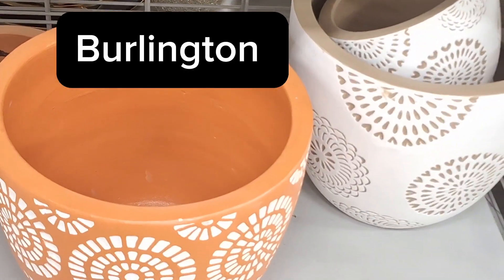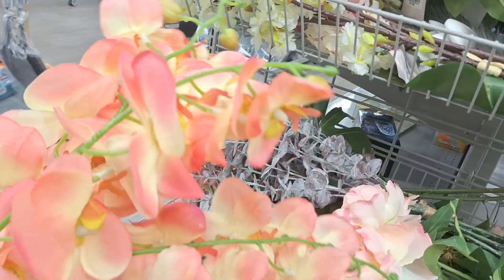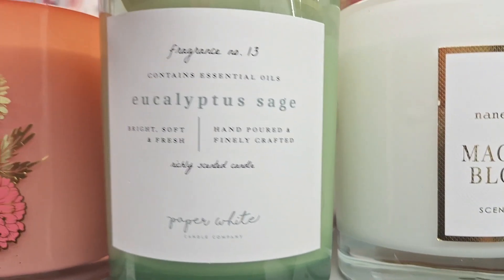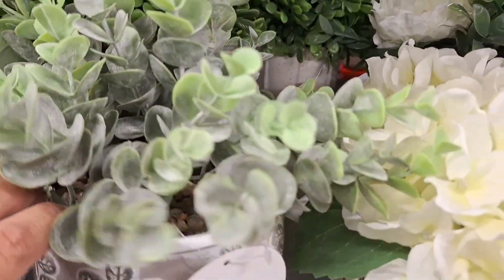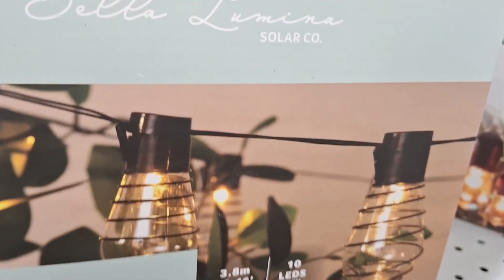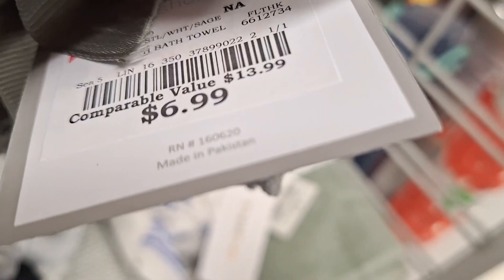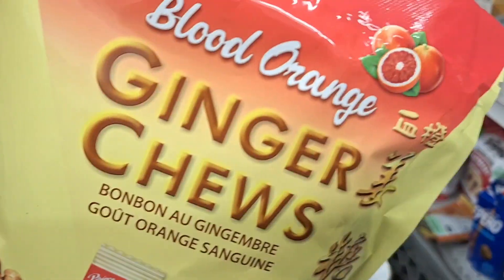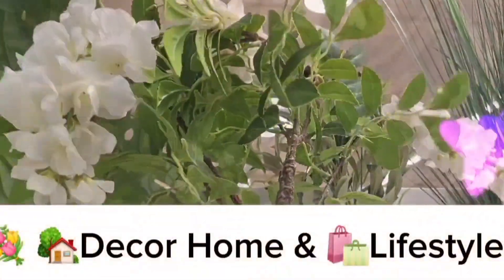NEW* 2024 SPRING & SUMMER DECOR + JACKPOT DEALS!!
NEW BEGINNINGS SEASON ONE* SPRING 2024 APRIL DAILY EDITION | VEDA DAY 23 | DECOR| HOME | & LIFESTYLE VLOGS! 🏡🌸 aprildailyvlogs 📒🌟⏰allieswhhovlogs productivewhhovlogs whhovlogs springwhhovlogs REALISTIC JOURNEY TO LIVING WELL, HEALTHY, HAPPY & ORGANIZED! 🌟⏰RESET/PRODUCTIVITY & DECOR VLOGS
 🌟⏰📒•WHHO VLOGS! WELLNESS/HEALTH/HAPPINESS & ORGANIZATION: 🌟⏰📒
😃🏥🛍🏡WHAT IS THIS WHHO DECOR SERIES ABOUT? Making Life Beautiful!
😃W ellness  = Spiritual Mind, Body & Soul / Product Reviews/Life Reset & Tips
🏥H ealth =  Physical, Emotional, Intellectual, Social & Spiritual (Holistic Approach)
Grocery Shopping/Hauls/Meal Planning & Prep/Household Hauls/Self Care/ Product Reviews
😃🛍H appiness = Shop with me's all the stores +thrifting & Clearance! / Hauls/Decor Ideas/Vignettes & small glimpse into our celebrations. A touch of Beauty/Fashion/Lifestyle
🏡O rganization = Decluttering/Organization/Cleaning /Unboxing & Takedown of decor /Planning & Home Reset every season & Product Reviews/ Planning Bujo style but no stickers/only function!
My goals are to create a holistic health and wellness approach to achieve mindfulness in my life.

  💎🌿🏡🛍ABOUT THIS SERIES: THIS SERIES WILL INCLUDE VLOGS ABOUT 💎🌿🏡🛍WELLNESS/HEALTH/HAPPINESS & ORGANIZATION OF HEALTHY HABITS! MEAL PLANNING/PREP/ GROCERY HAULS/RECIPES/SOME SHOPPING & COOKING + JOURNALING with a focus on:
(Life Goal Planning/Positivity/confidence/stress reduction/Healthy mindset/Healthy relations and Intellectual Wellness for problem solving, creativity, lifelong learning & Journaling!)
Spiritual Wellness to find meaning & purpose of life, with or without religion, & being resilient
🏡🌸💎Check out my Series on Life  Planning journey to getting my life together! A Holistic approach to Making Life Beautiful!
☕SHOPPING ☕HERE YOU WILL SEE HOUSEHOLD SHOPPING, GROCERY HAULS,DECOR IDEAS, Light CLEANING, COOKING, DECLUTTERING, VLOGS & ORGANIZATION OF THE HOME! "New Vlogs" "Real" type of vlogs for real people! Welcome!

💕💕💕I'm a stay at home mom/wife/Registered Nurse & Entrepreneur! I am most of all a servant of God and although life knocks me down, I always manage to get up because God is always with me. Here I share hauls/shop, clean, organize with me! I also share how I get myself organized without going crazy in the process of having several channels, a stay at home life, & business! This is a Happy Channel so I hope you come back soon for inspiration, and leave motivated to get productive! Thank You! Remember to live Well, Healthy, Happy & Organized! Have a Happy Blessed Day!